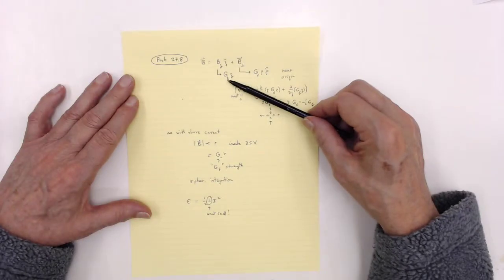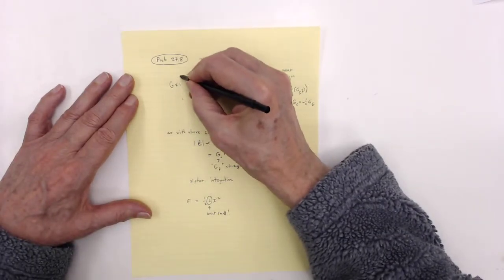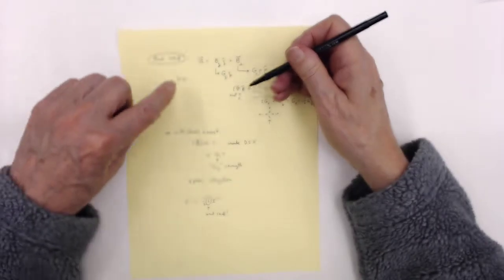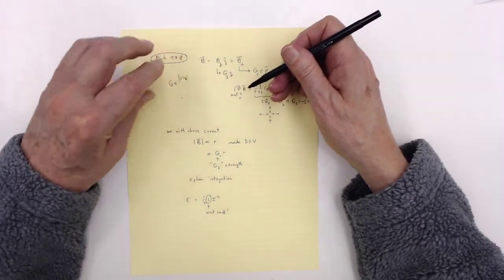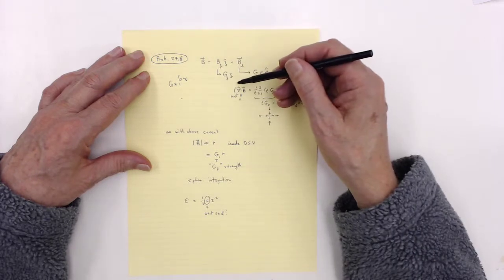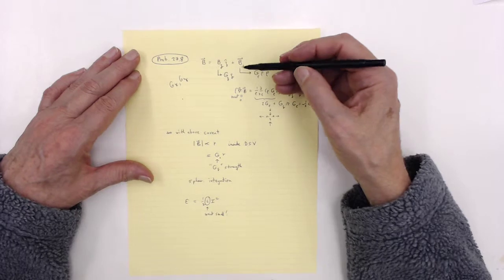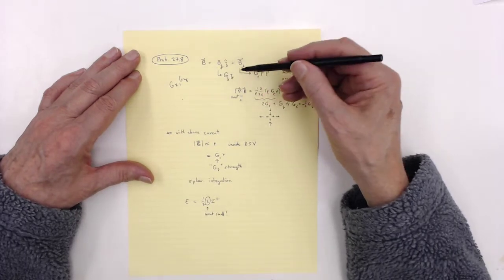Prob27-8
HW video